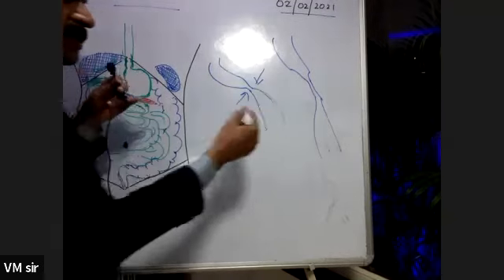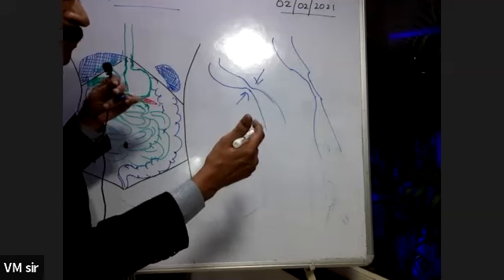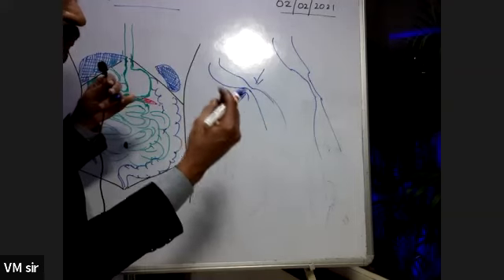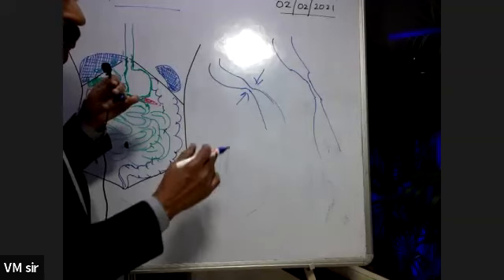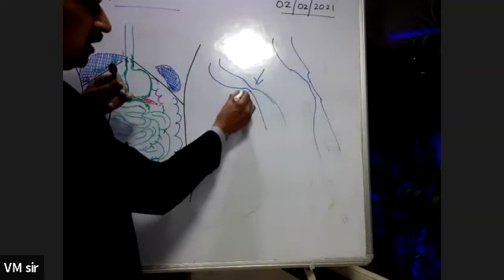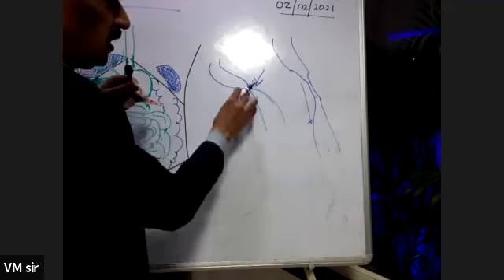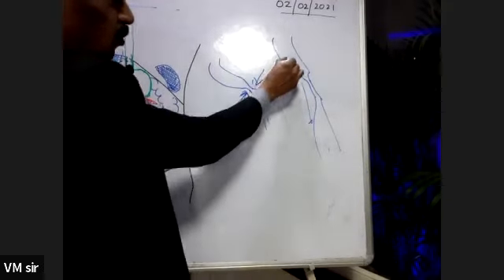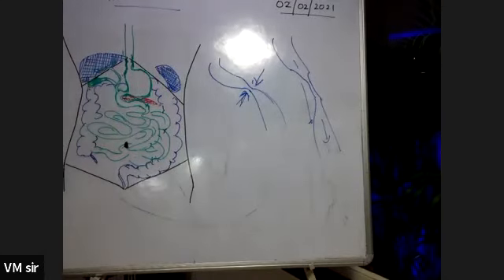GIT1 Part 3 : Introduction, Symptoms & Functions of Small Intestines